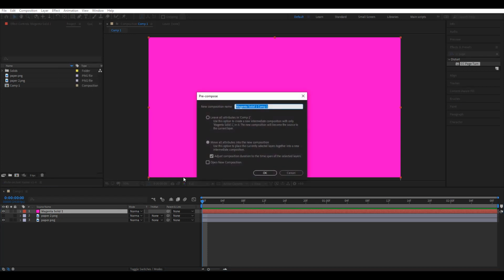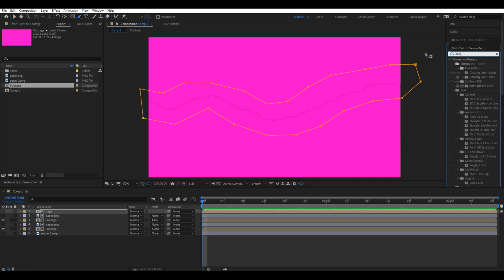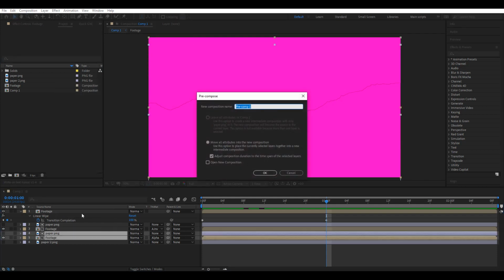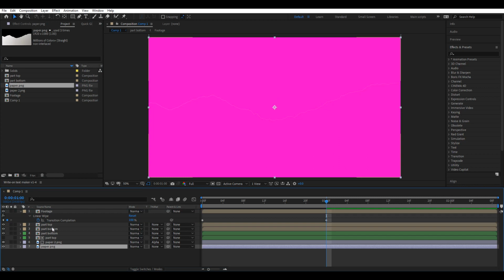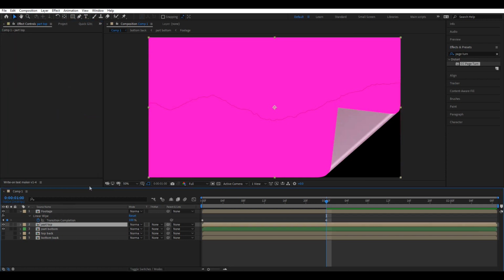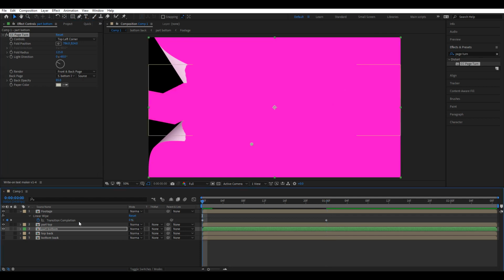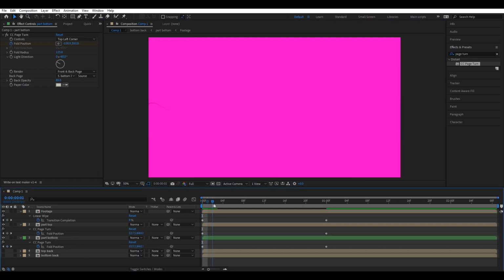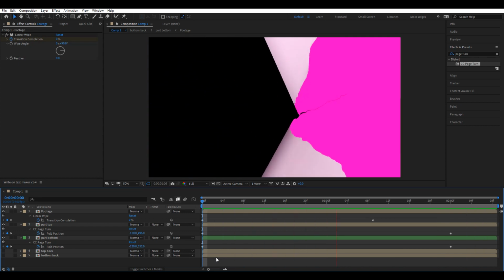Paper Tear Transition (After Effects Tutorial + Project File)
0:00 Start
0:44 Dividing footage in 2 parts
1:21 Tear
2:26 Back parts
3:44 Page turn animation
5:34 Final adjustments

I make free templates for After Effects and other video editing software